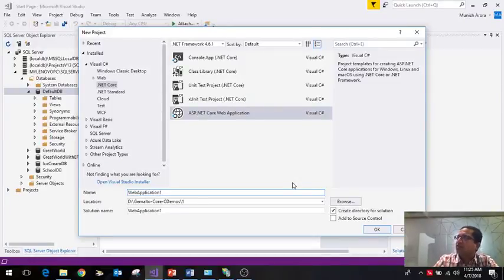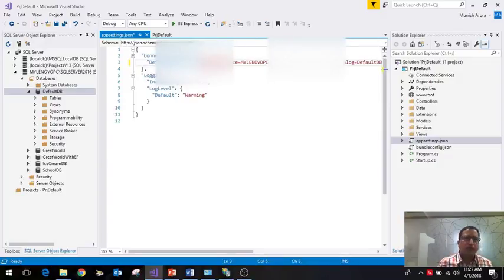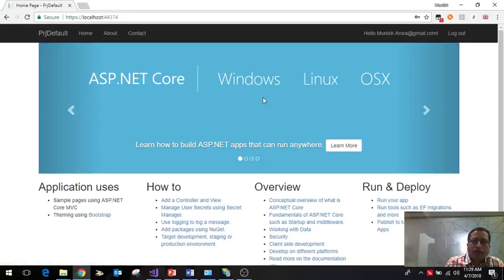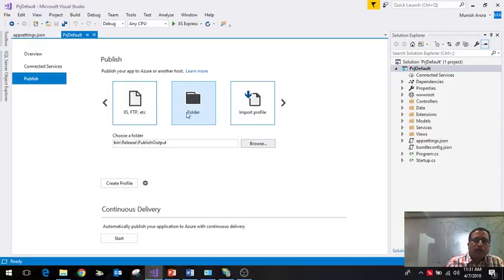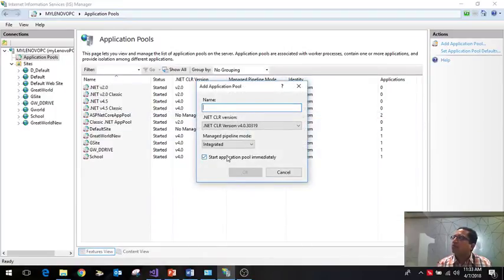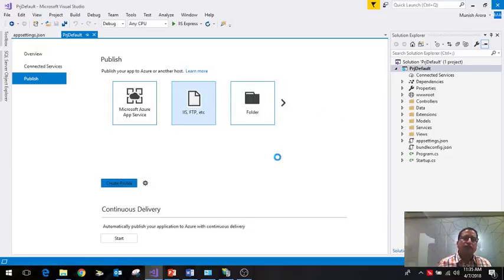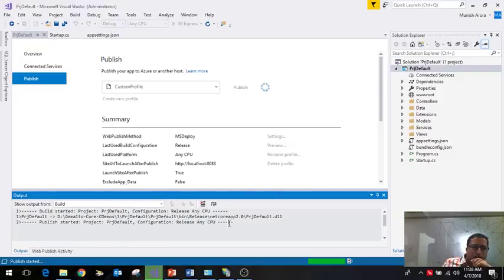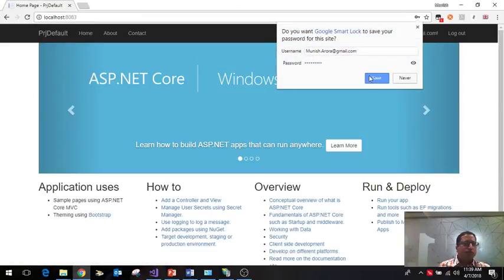ASP.Net Core Deployment To IIS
Prerequisites: Ensure that Server Hosting Installer available has been installed.
IIS settings have been done as mentioned have been done.